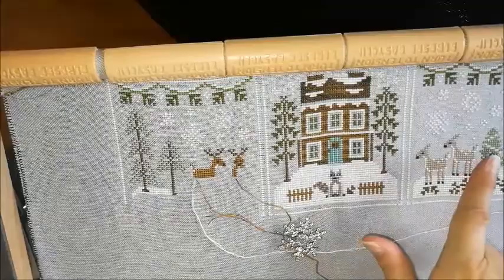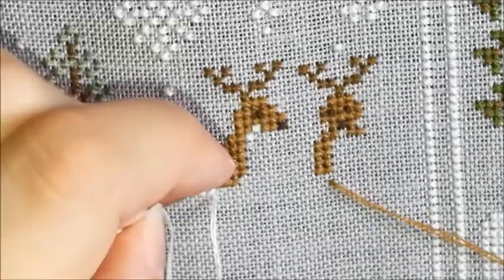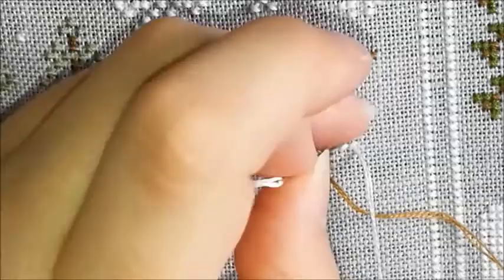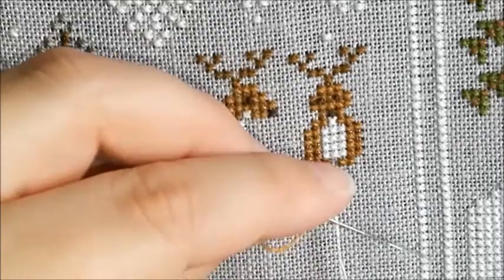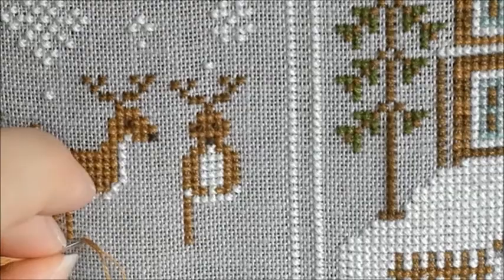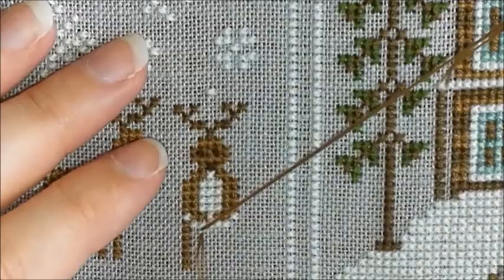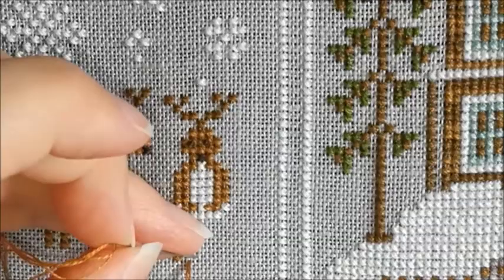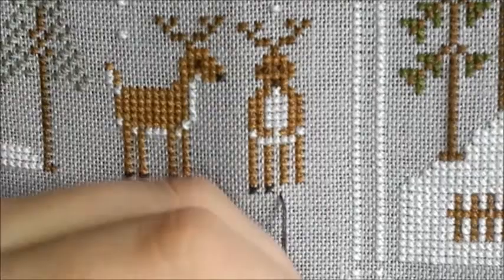A-Z Stitch-With-ME#67 - Doubble "Trouble" Reindeer's is in town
I am stitching the Frosty Forest series by Country cottage needlework.
I have finished Racoon Cabin (part 1) and Snowy Deer (part 2).

I am now starting the Snowy Reindeer which is the third part I am stitching and is part 8 of the Frosty Forest series.

Info about how I obtained the fabric floss etc I give mainly in my first video and will do more as it is necessary.

I am using all the called for colors and are stitching on 32ct Pearl Grey Belfast Linen by Zweigart.

Hope you enjoyed, take care and happy stitching!